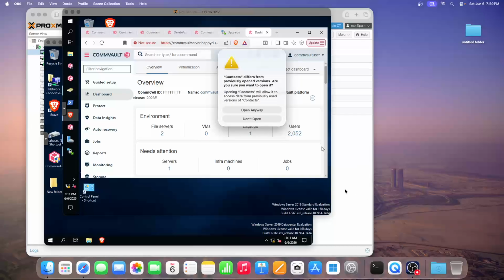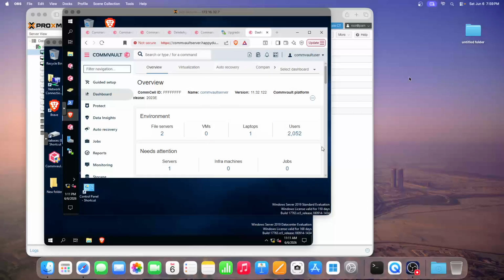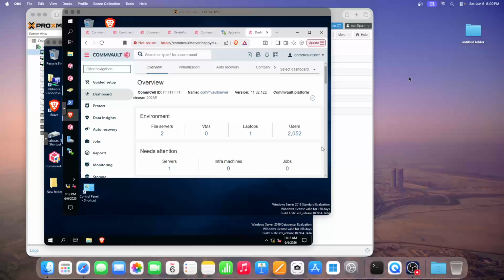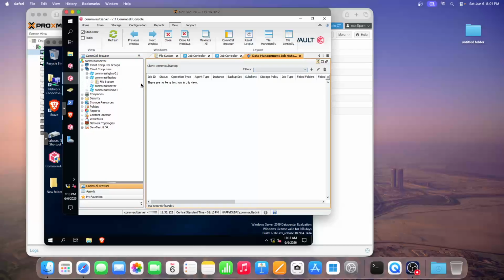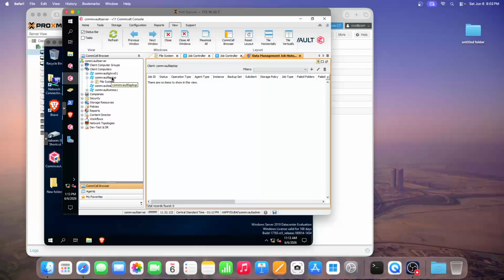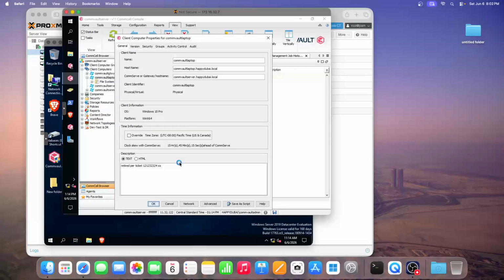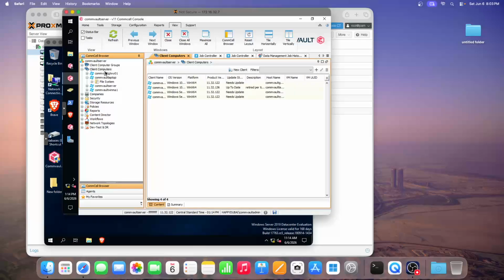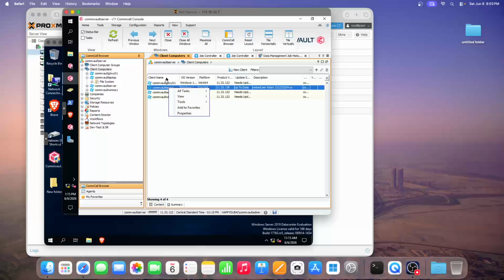Answer Question about Retiring Clients